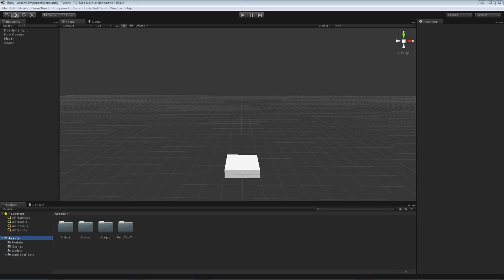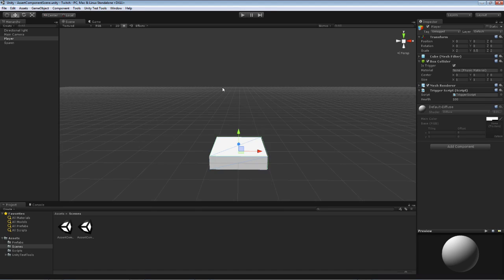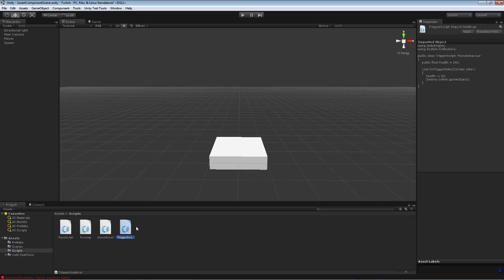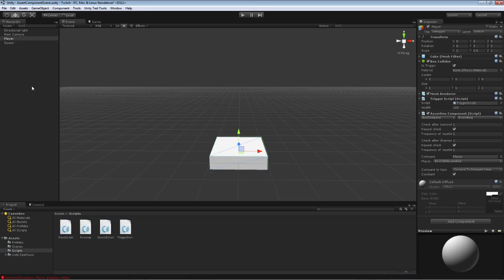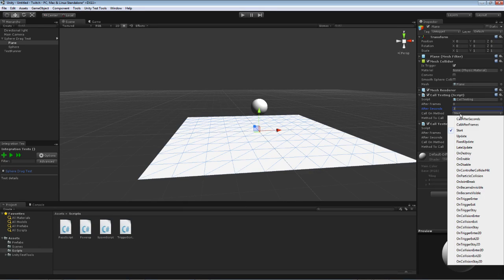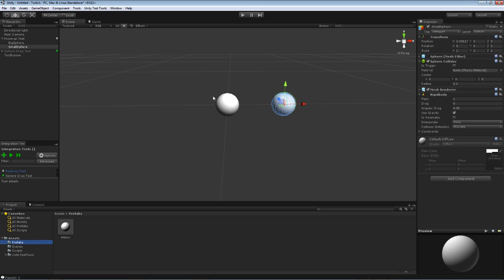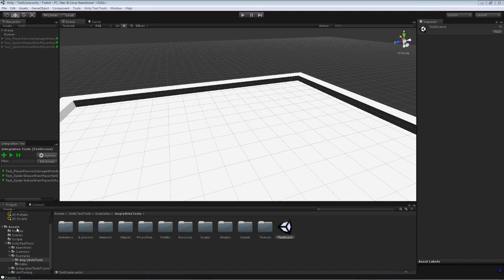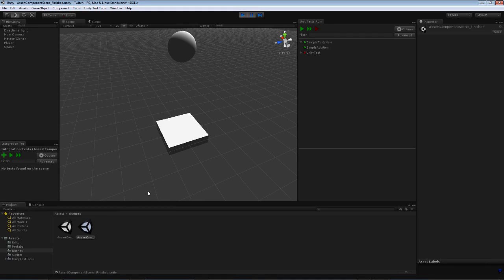Live Training 20 Jan 2014 - Unity Test Tools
Watch the video in context on the Unity learning pages
Recently, Unity released a series of testing assets to the asset store. This session will be all about those assets and how to use them in your project. We will cover things like assertions, integration testing, and unit testing. Come learn how to make your complex games more robust through testing. Tutor: Mike Geig